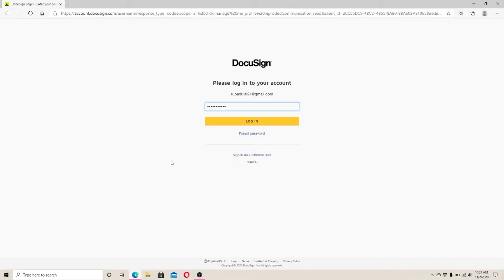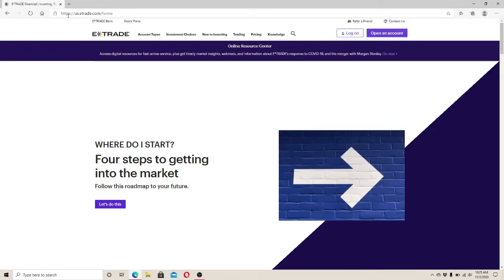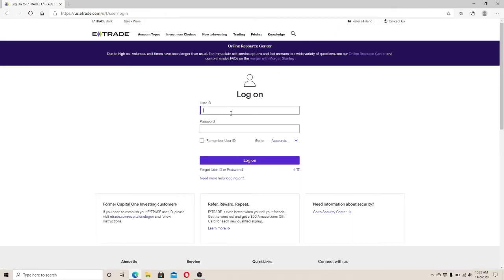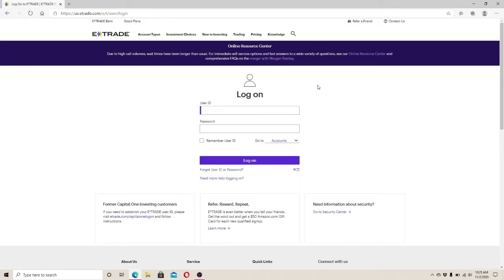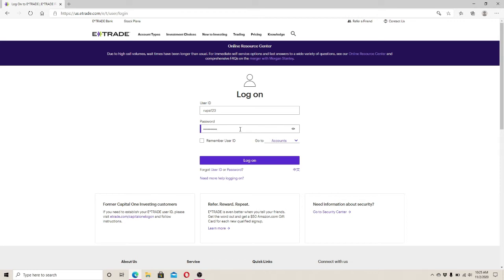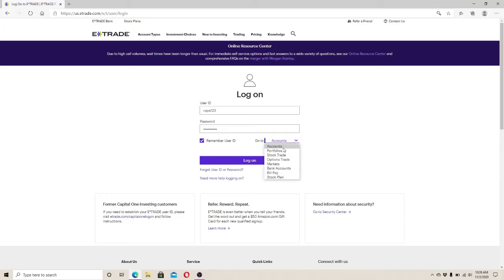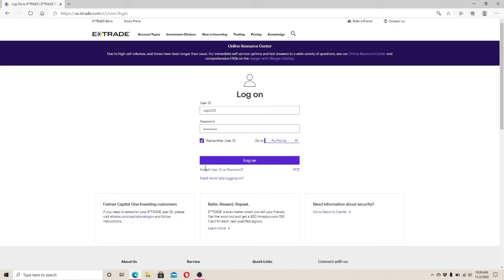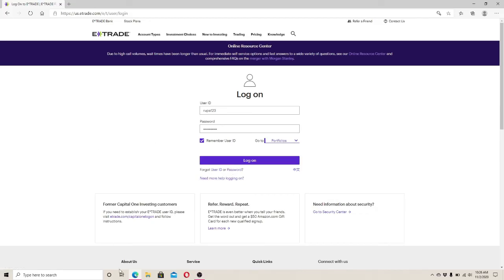eTrade Login Sign In | How to eTrade Login 2020 | etrade.com Login Tutorial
Learn how to login or sign in to etrade account. In this video you will see how etrade login and sign in actually works (fully updated version).